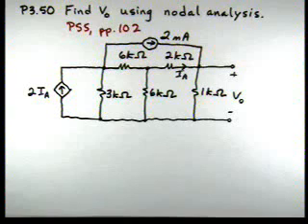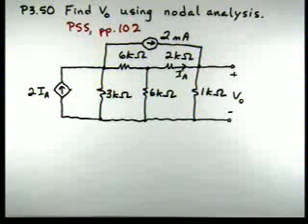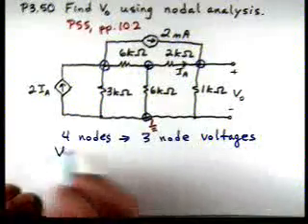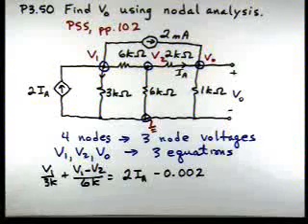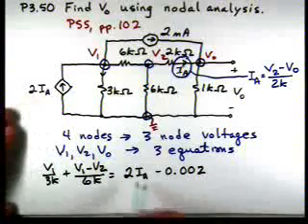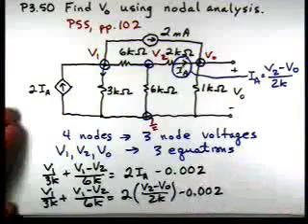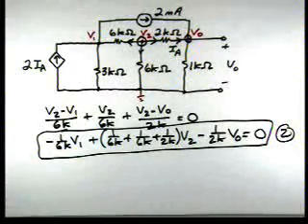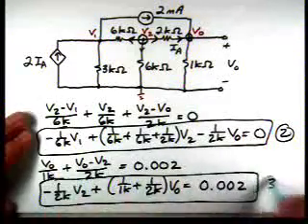Nodal and loop analysis(5).wmv